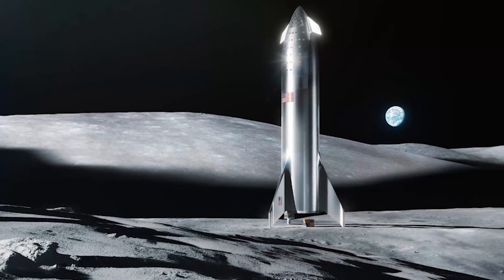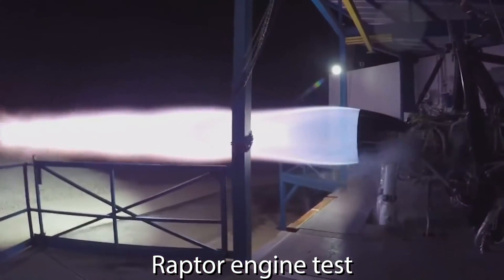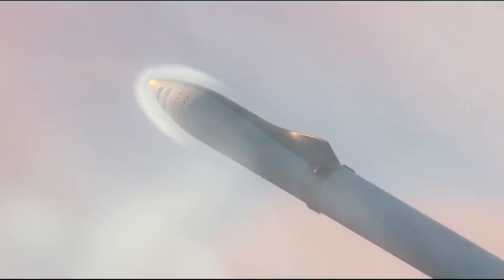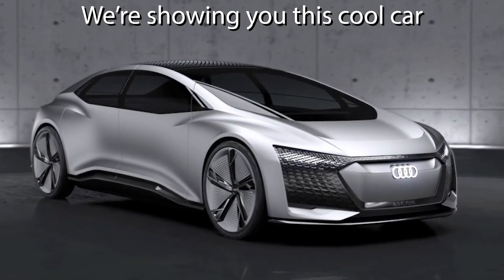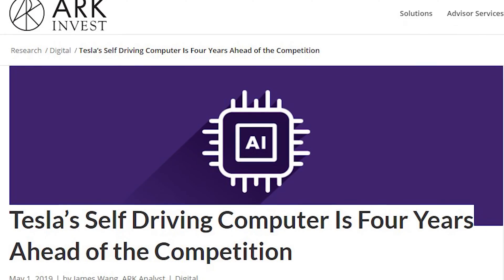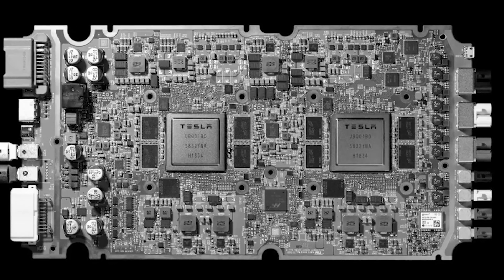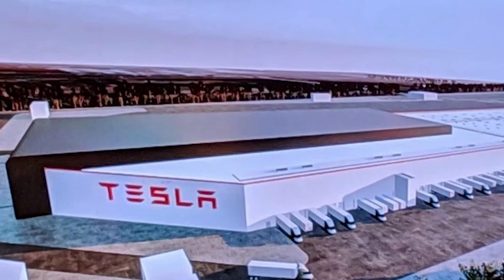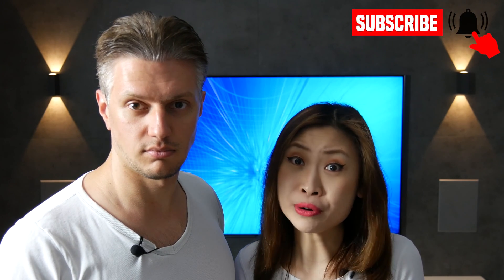SpaceX Starship & Electric Car Tesla News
We explain the most exciting updates on SpaceX Starship & Starhopper, as well as the most important Tesla news. Undoubtedly, Tesla and SpaceX are two extremely innovative and successful companies linked by Elon Musk. Furthermore, other car manufacturers seem to have finally recognized the inevitable revolution of electric cars.

Space & SpaceX News:
0:28 Fast progress of SpaceX's Starhopper, the Starship prototype. Further updates on Starship and Super Heavy by Elon Musk are expected in June.
1:40 Starlink satellites launch via Falcon 9 rocket. The revenue from selling internet services is expected to be reinvested by SpaceX in deep space missions to Mars or to the Moon.

Electric Car & Tesla News:
2:43 Unveiling of VW's new full electric car ID.3 with positive response.
3:45 A new low energy consumption record per 100 km was achieved by a Chinese Tesla Model 3 owner.
4:08 Tesla Model 3 is back onto the Top 10 list of bestselling passenger cars in the US.
4:43 A new ride-sharing service by Tesla, the Robotaxi network, is planned to be launched by 2020.
5:39 Tesla's new full self-driving chip and FSD neural network put Tesla 4 years ahead of its competition in the race towards full self-driving cars.
6:46 Unbelievable fast progress of Tesla Gigafactory 3 in Shanghai, China. Car production begin is expected by the end of 2019.
7:17 Tesla keeps improving its in-car software. Tesla Model 3 received 5% more power after the latest over-the-air software update.

We hope to make our new space and electric car news series both informative and entertaining.

✅Recommended videos✅
We explain a realistic time plan on how SpaceX and Elon Musk will be able to build humanity's first Mars colony: